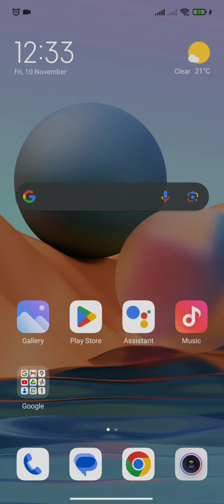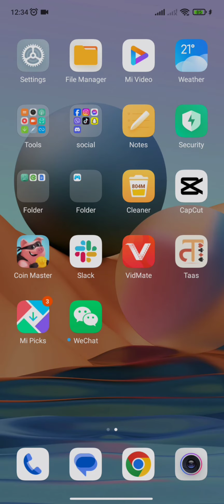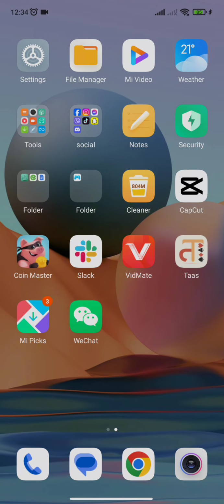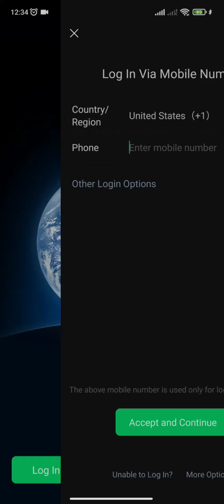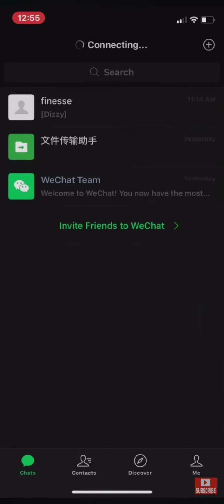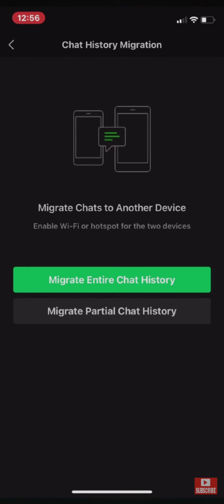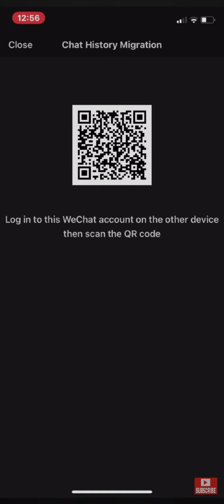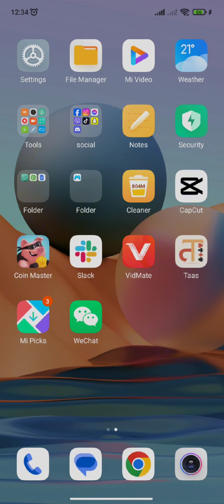How to Export Wechat Chat History 2023?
Learn how to export WeChat chat history effortlessly with our step-by-step guide. Whether you want to backup conversations or switch devices, we've got you covered. Watch now and ensure your WeChat memories are always secure!